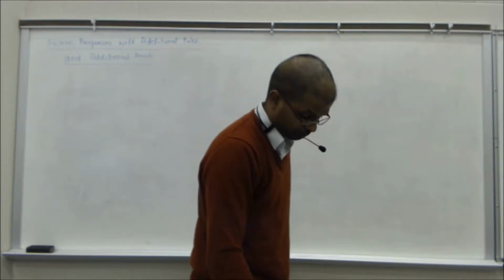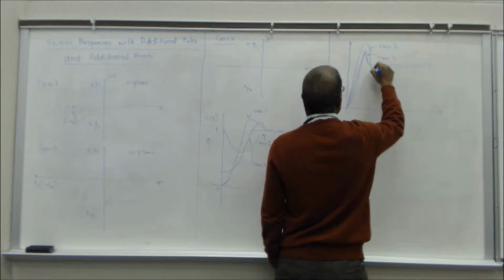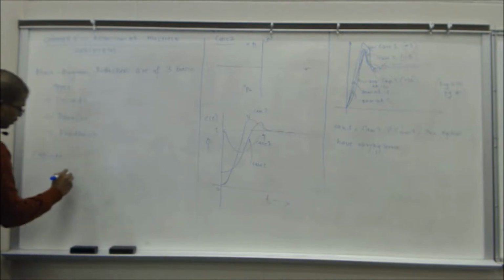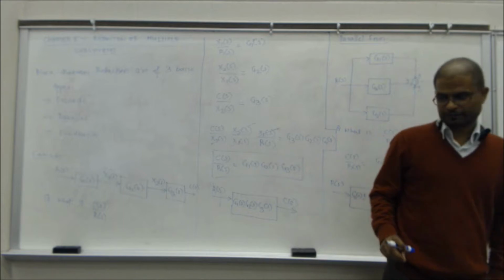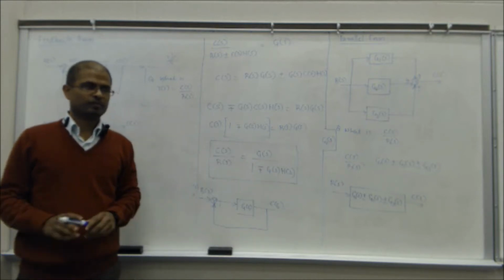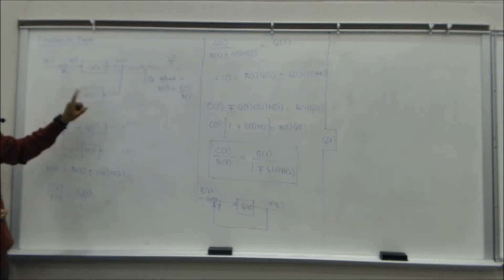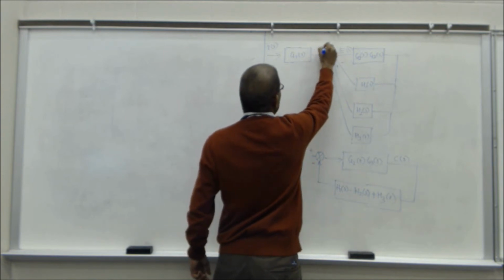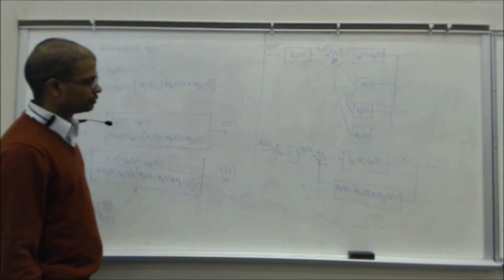Block Diagram Reduction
Cascade, Parallel, Feedback